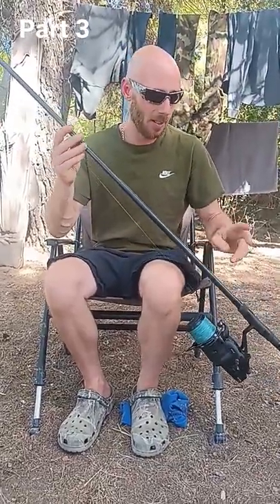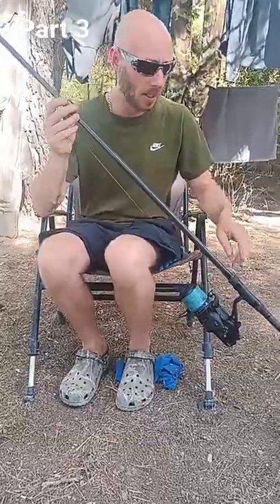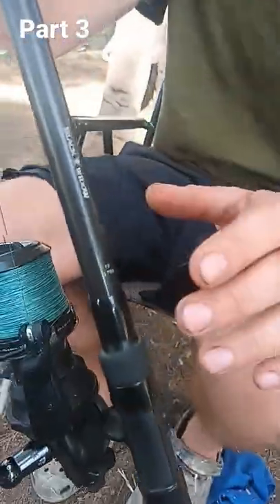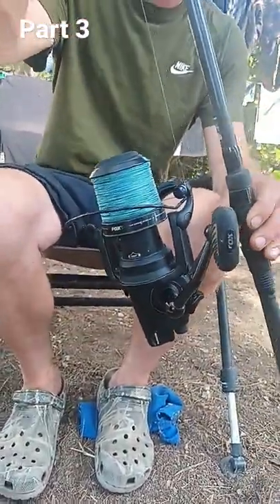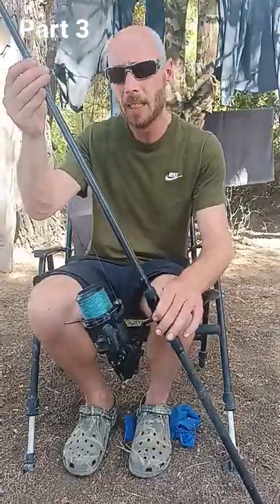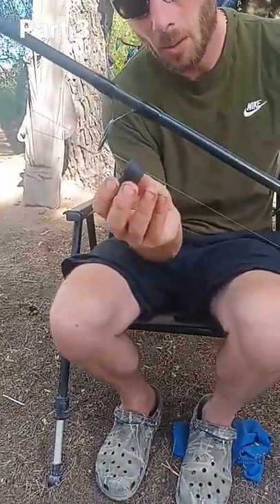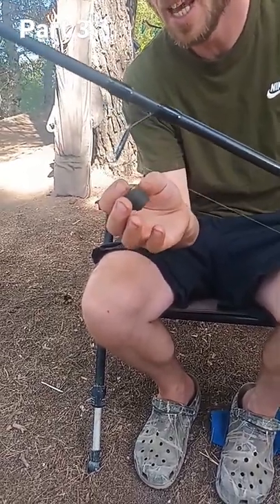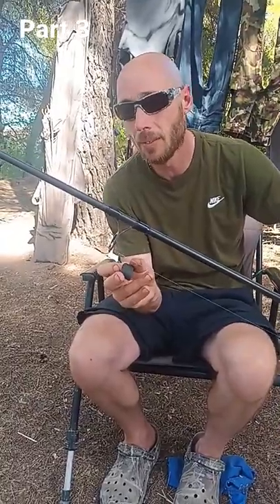The Catfish setup we use P.3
Our rig setup for targeting Catfish part 3.